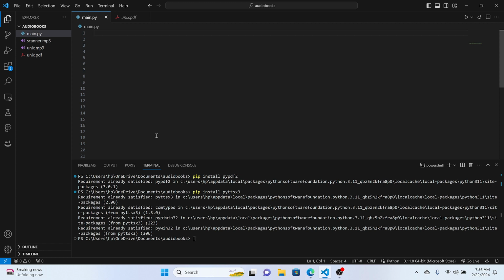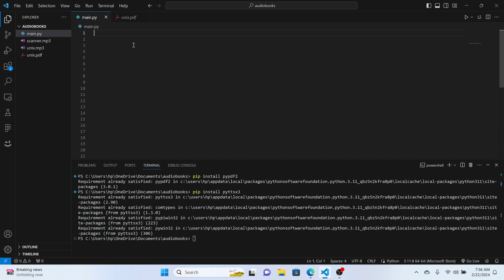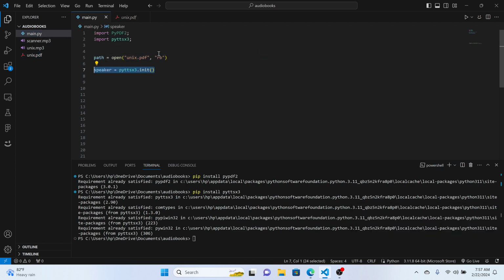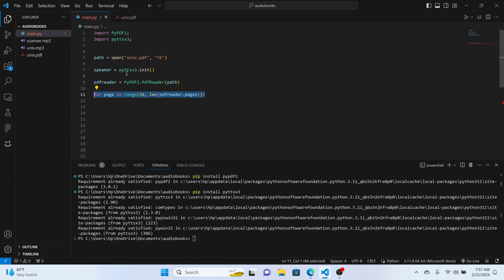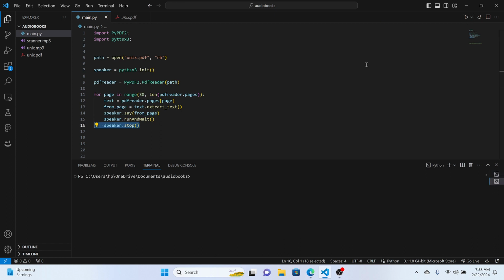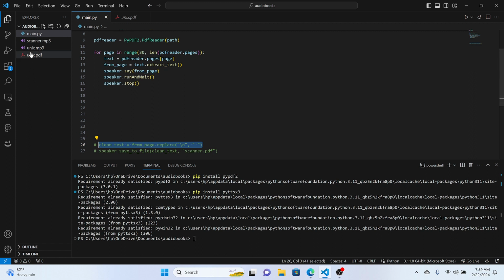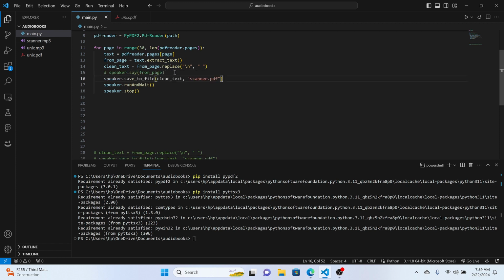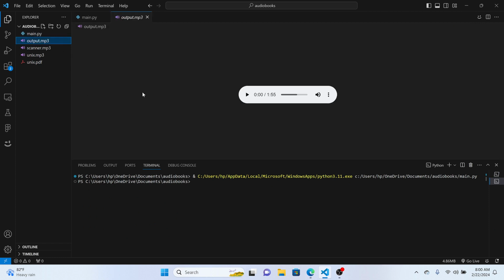PDF books to audio books with python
This video shows you how to transform your PDF books or files into audiobooks with easy steps.